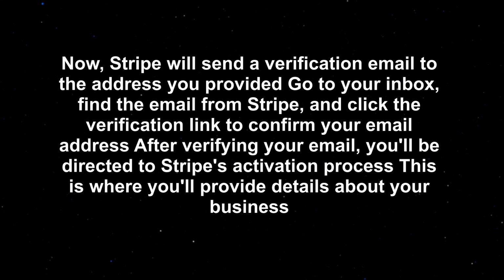How to Make Stripe Account india - KevinHowTo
How to Make Stripe Account India provides a guide tailored to creating a Stripe account in India, addressing specific requirements and regulations for Indian businesses and individuals, enabling seamless online payment processing within the Indian market.

00:00 Creating a Stripe Account in India
00:12 Navigating to Stripe.com
00:18 Finding the Sign-Up Option
00:27 Filling Out Account Information
00:38 Verifying Your Email
00:44 Providing Business Details
00:54 Adding Bank Account Information
01:03 Submitting Your Application